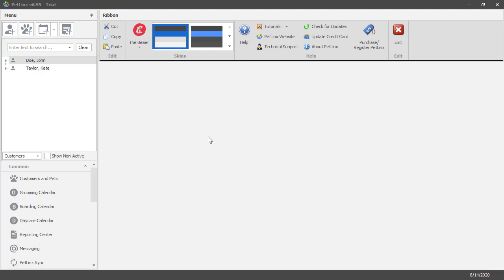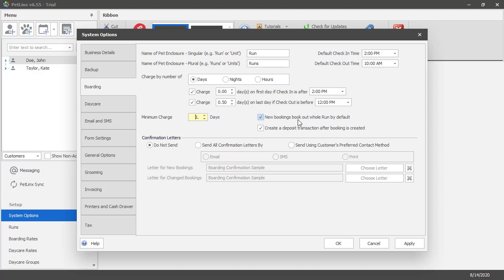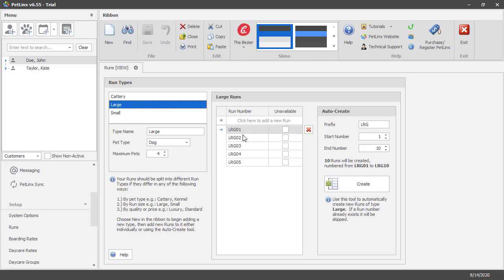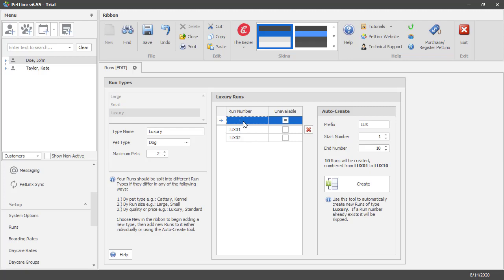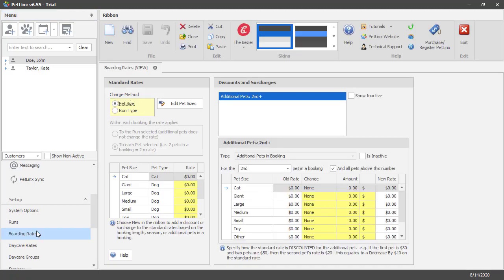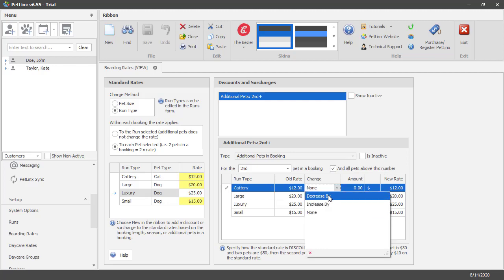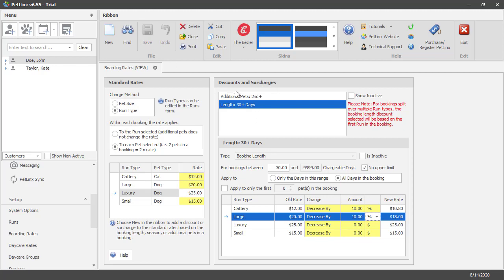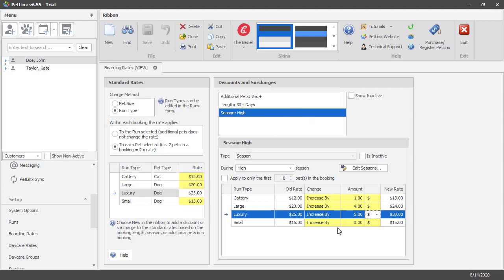PetLinx Software: Setting up the Boarding module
- Configuring system options
- Setting up run types and runs
- Setting boarding rates and adding new discounts and surcharges